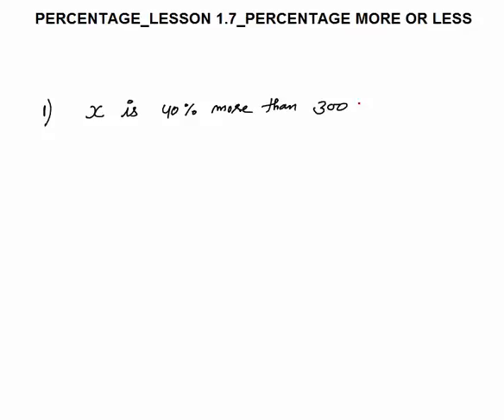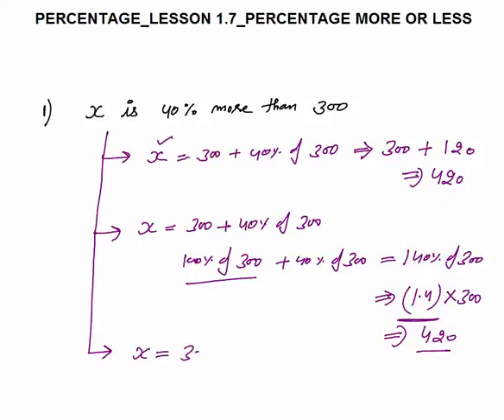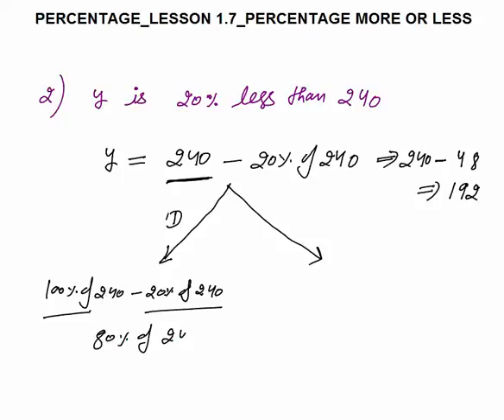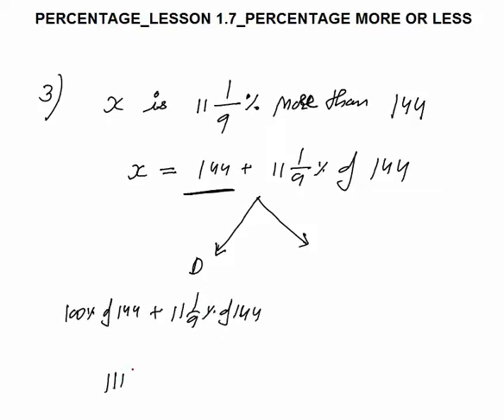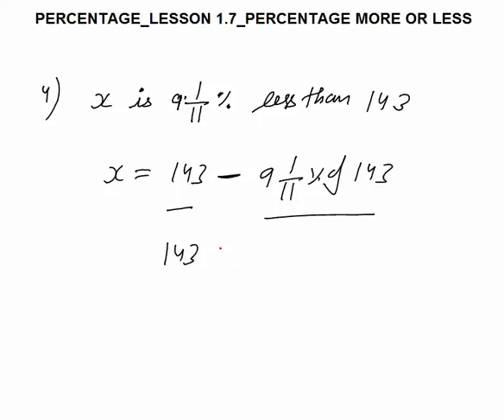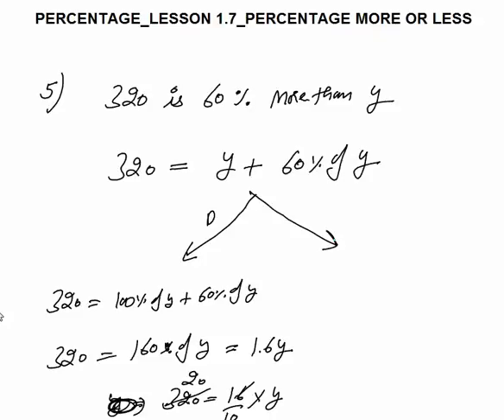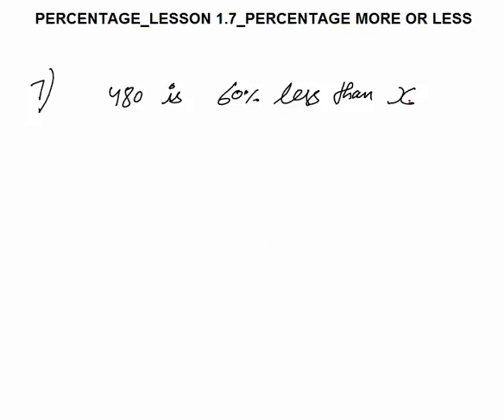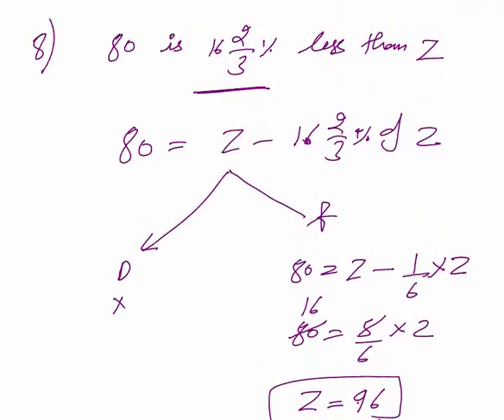PERCENTAGES LESSON_1.7_PERCENTAGE TRICKS AND SHORTCUTS FOR DI AND QUANT FOR CAT/BANKING/SSC CGL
In this video I have explained— percentage tricks and shortcuts for di and quant for cat/banking/ssc cgl with examples